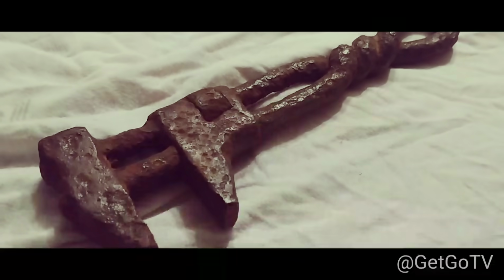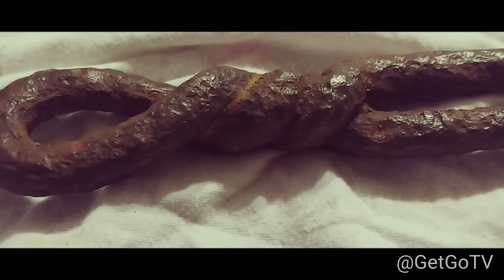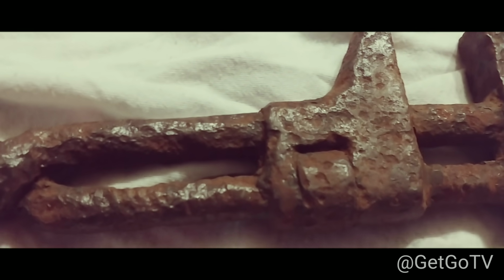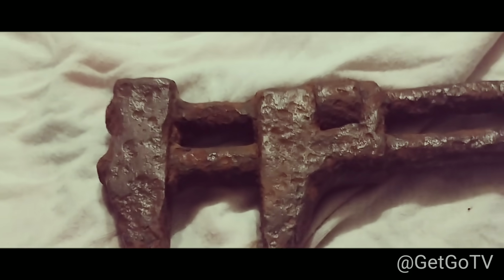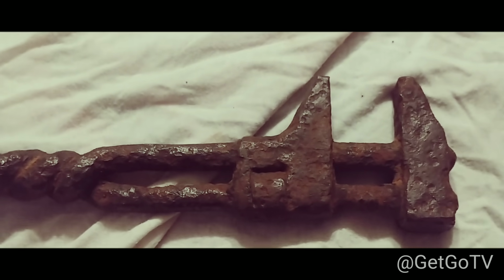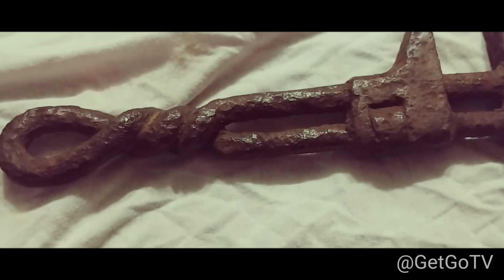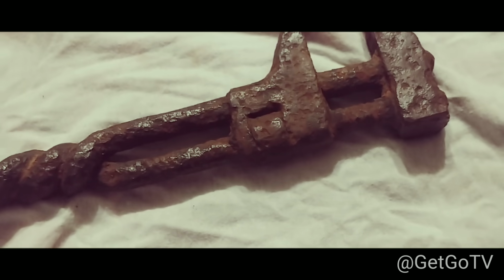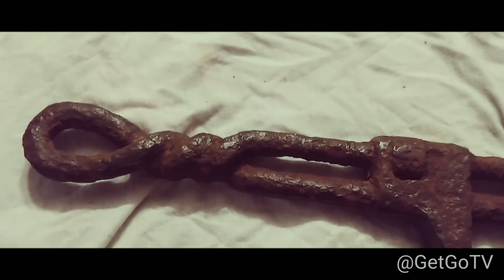IMPOSSIBLE RUSTY WRENCH RESTORATION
This antique Twisted monkey wrench was rusted shut. The wrench appears to have been in the ground for many years and is severely damaged. This wrench is severely pitted and rusted shut so bad you could not tell where the adjustment wheel starts and the frame against it starts. The original intention of this video was to show that some things cannot be restored. No threads were visible on this wrench. The wrench is completely seized shut with no possible movement and appears to have fused together into one piece. I would say I was 98% sure it would be impossible to make this thing move again. Please watch this video and you will see the impossible become possible. I would not have believed it was possible